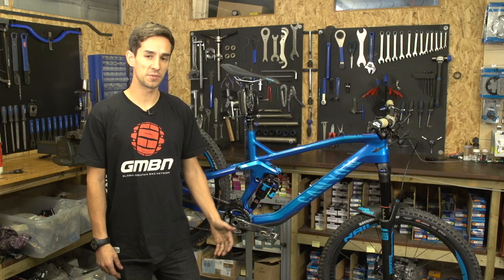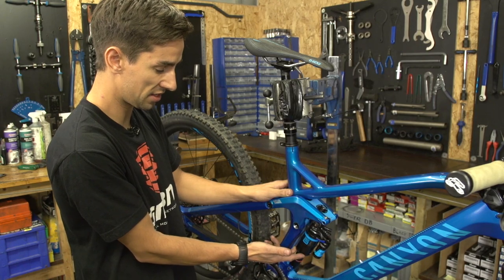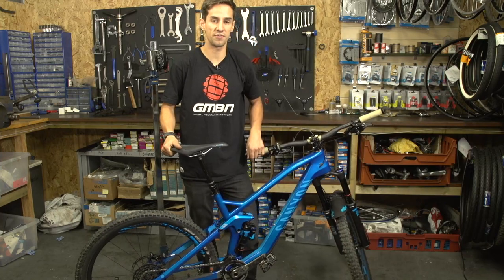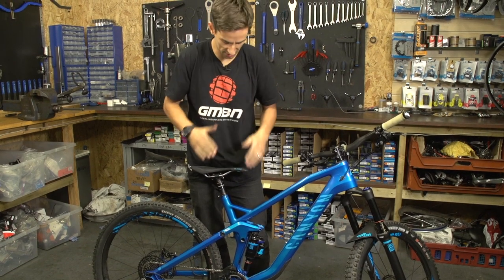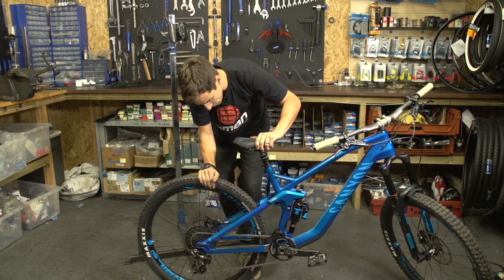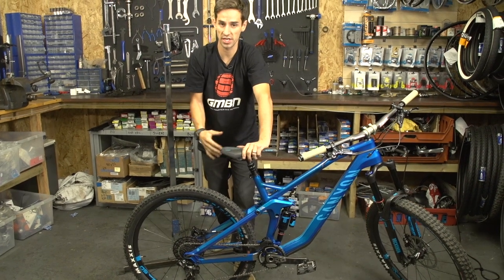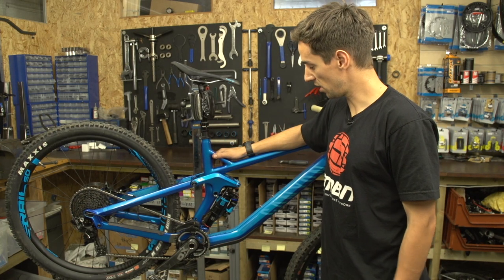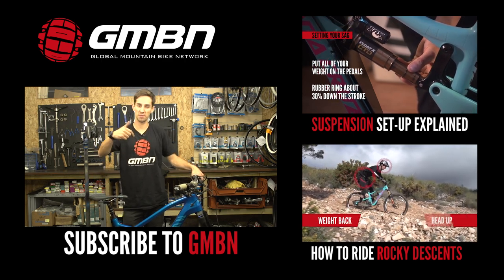Top Five Full Suspension Mountain Bike Maintenance Tips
Here are the five key things to look out for on your new full suspension mountain bike.

Full suspension mountain bikes have really different maintenance requirements compared to hardtails. This video has you covered if you're just starting with a full susser.